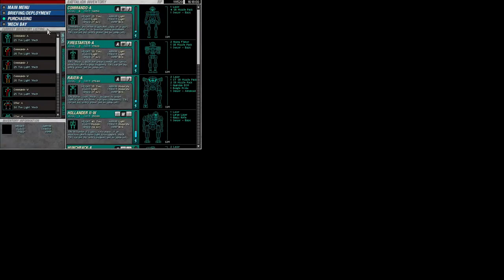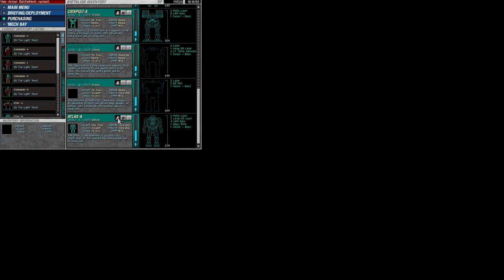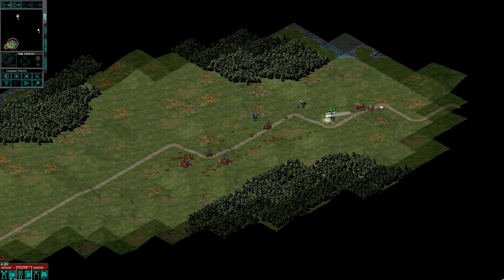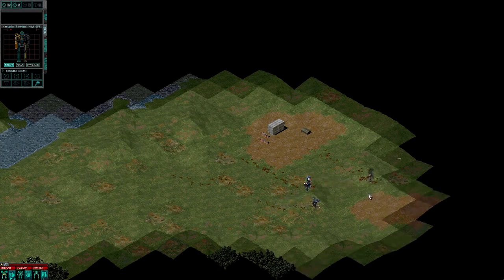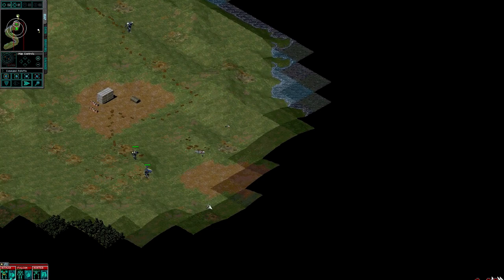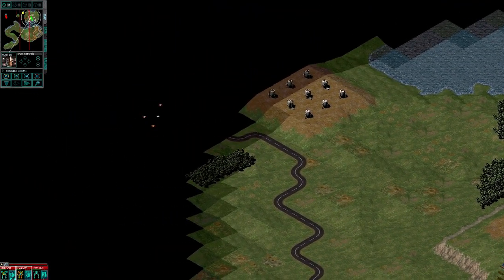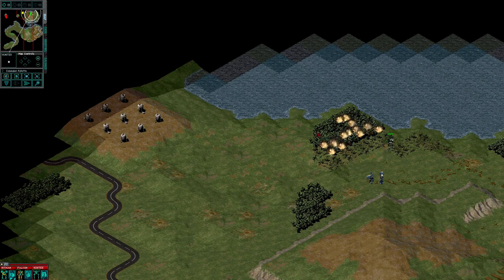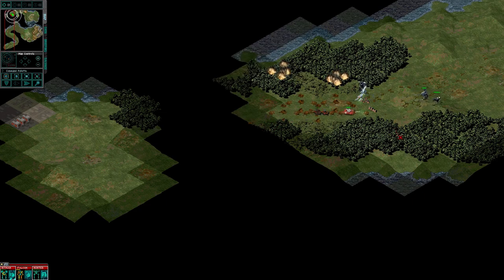DFuxa Plays MechCommander - Op2Mi2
I get my first 'Big Boy' Mech in this episode when I purchase an Atlas. An Armoured Variant, it sports the heaviest Armour of any Mech in game while having the capability of holding a multitude of weapons. I throw a lot of Streak Short Range Missile Racks on it, put Falcon in the Saddle, and ready it in the Mechbay - along with the Catapult I captured at the end of the Beachhead Operation and a Raven kitted out to explore.

Then I finally get into the actual mission. I romp around letting the Atlas soak up the damage while the other two lend fire support. I get all the loot and also salvage a couple of Mechs when I complete the mission.

Finally I just get my lineup ready for the next mission at the end of the episode.